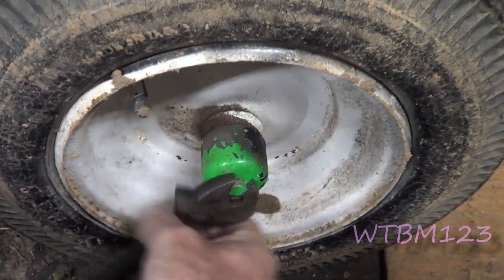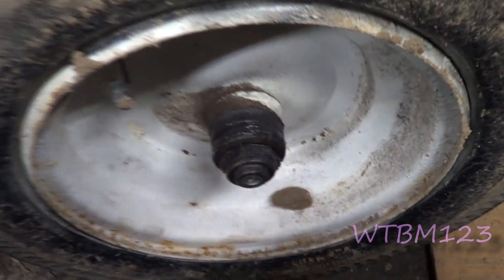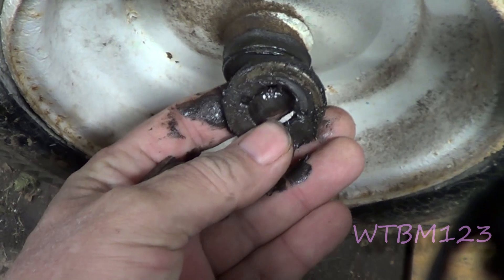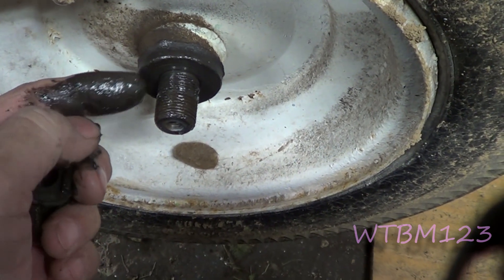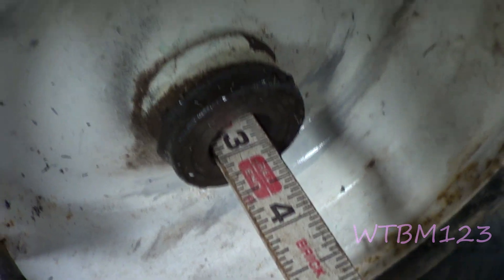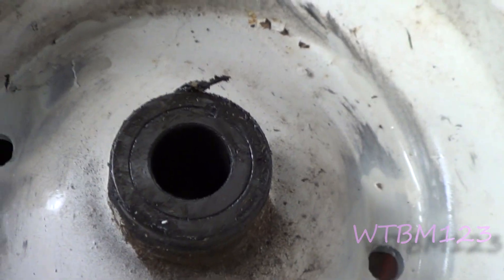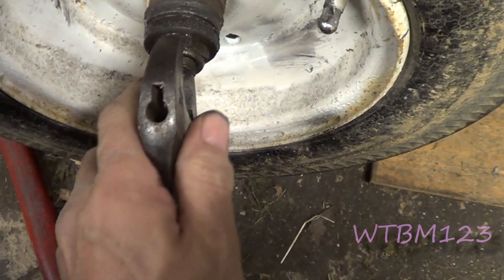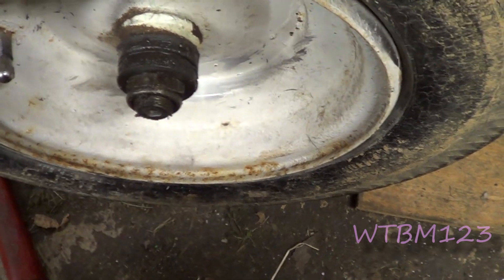Sears Suburban , Front wheel remove and replace. and hub size, Same for many others.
Sears Suburban , Front wheel remove and replace. In the video I show how I remove the front wheel from a Sears Suburban 15. Sears Suburban SS12 , Sears suburban SS14, Sears Suburban SS16, Sears Suburban SS18, Sears Suburban garden tractor . Sears Custom garden tractor. It is easy to remove a front wheel from a sears suburban riding mower. I measure the wheel hub on the sears suburban garden tractor. WTBM123